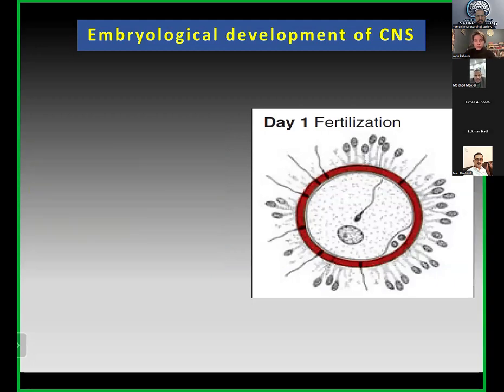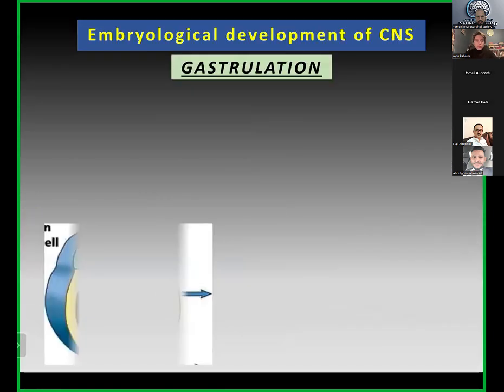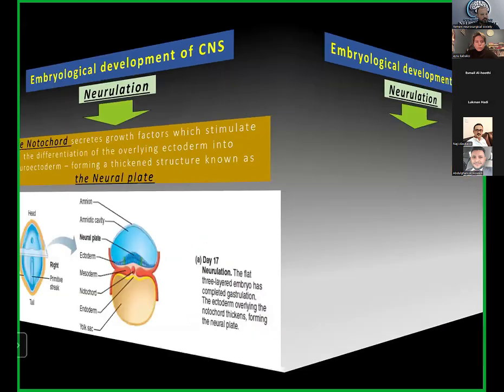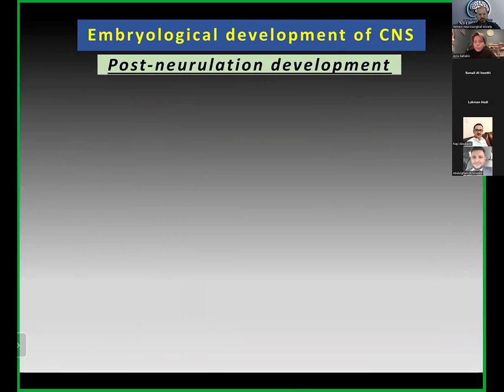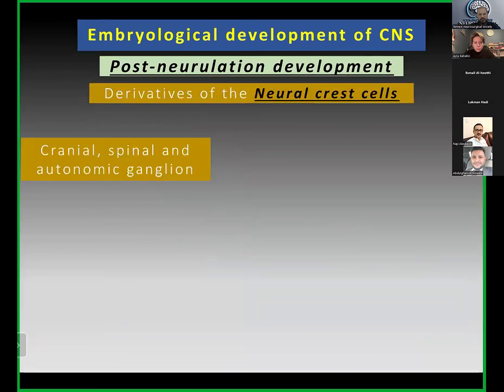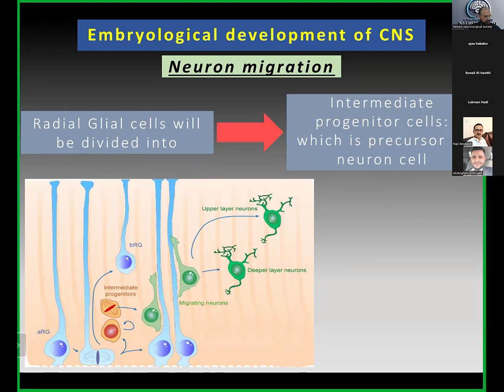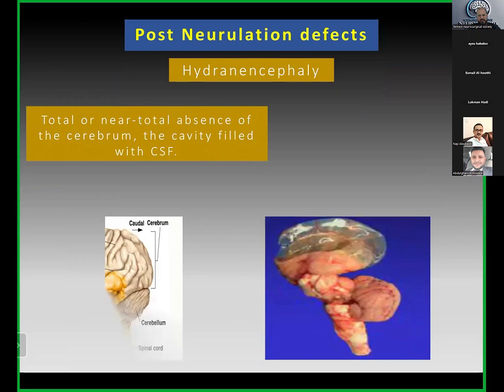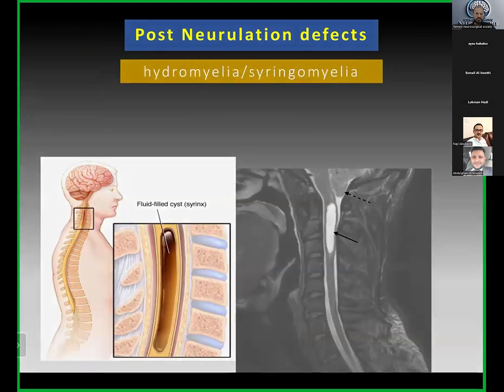unknown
Comprehensive Neuroanatomy Educational Course – Module 2

Building on the success of Module 1, Module 2 of our Comprehensive Neuroanatomy Educational Course will feature 14 in-depth webinars, led by expert neurosurgeons. This module will provide a detailed exploration of the supratentorial central nervous system (CNS) anatomy, covering:

Cerebrum: Structural and functional anatomy

Ventricular System & Cisterns: Organization and clinical significance

Cerebrospinal Fluid (CSF) & Glymphatic System: Physiology and role in brain homeostasis

Vascular Supply: Arterial and venous anatomy with neurosurgical relevance

Organizers & Collaborators

This course is organized by the Yemeni Neurosurgical Society (YNS) in collaboration with:

WFNS-YNS Forum

Pakistan Society of Neurosurgeons (PSN)

Neurosurgery Coach

Yemeni Medical Council

Neurosurgical.TV

Primarily designed for medical students interested in neurosurgery and junior neurosurgical residents, this course also offers a highly detailed learning experience, making it beneficial even for senior neurosurgeons seeking to refine their anatomical knowledge.

CME Accreditation

Participants who attend at least 9 live webinars on Zoom will receive a CME-accredited certificate from the Yemeni Medical Council.

Don’t miss this opportunity to gain cutting-edge neuroanatomical knowledge from leading experts in the field!